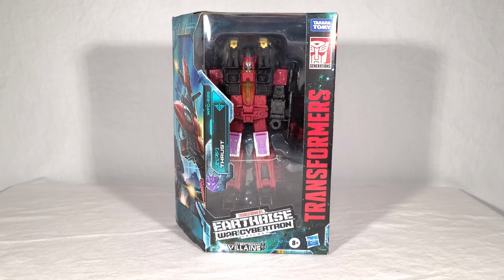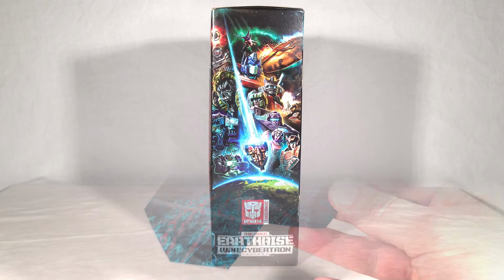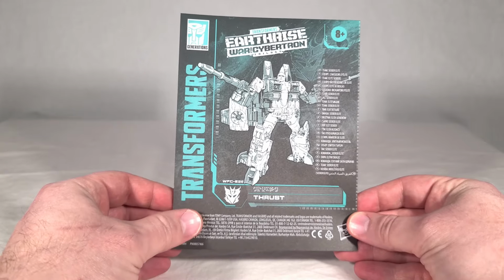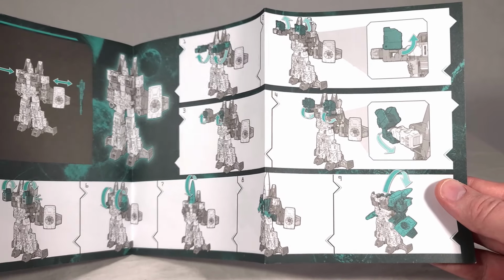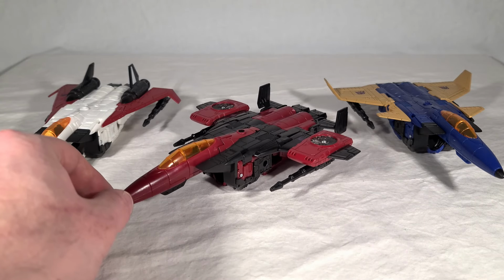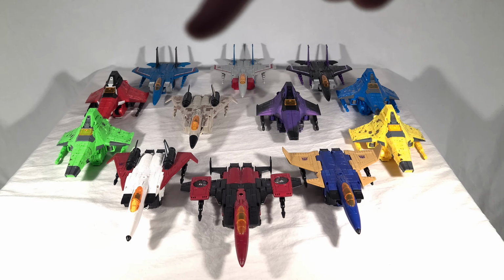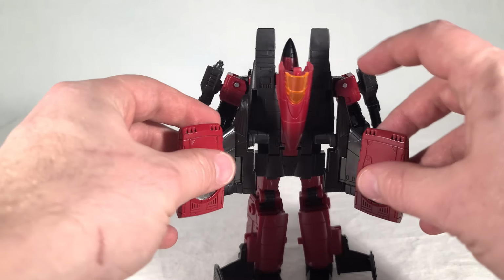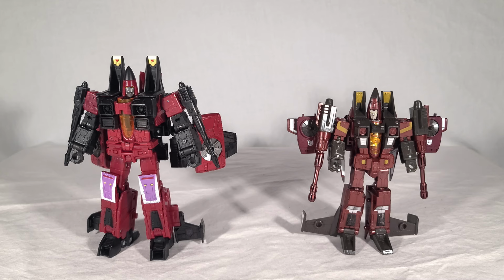Transformers Review: Earthrise Thrust & Complete Galactic Map!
Video review for Target exclusive Transformers War for Cybertron Earthrise Voyager class Decepticon Seeker Thrust.  Also includes a look at the complete map formed by purchasing every mainline Earthrise figure.